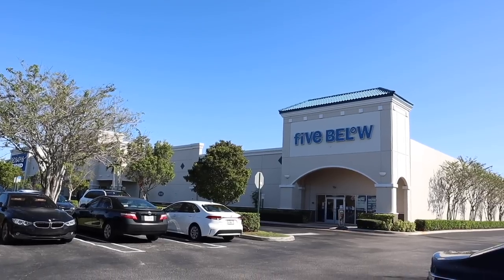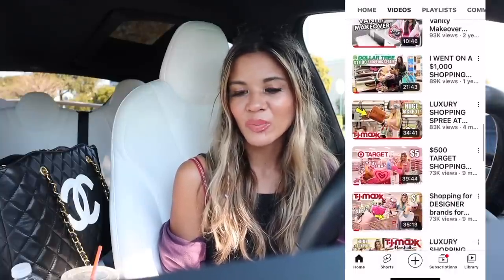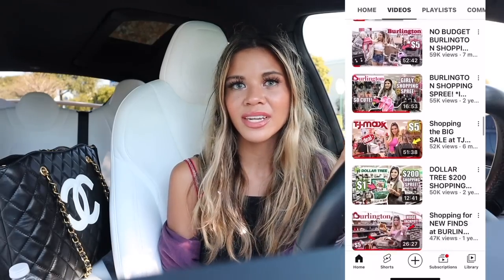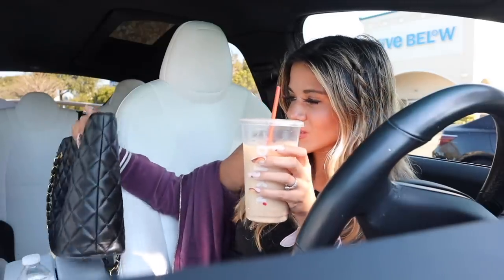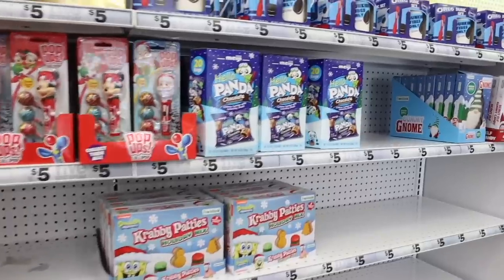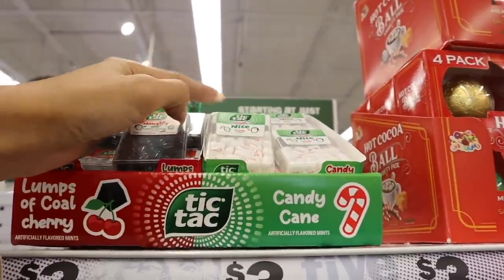FIVE BELOW CHRISTMAS GIFT SET & STOCKING STUFFERS SHOPPING SPREE! we went CRAZY!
Girly shopping vlogs

Mailbox:
125 S. State Road 7, Suite 104-136

Hair dryer